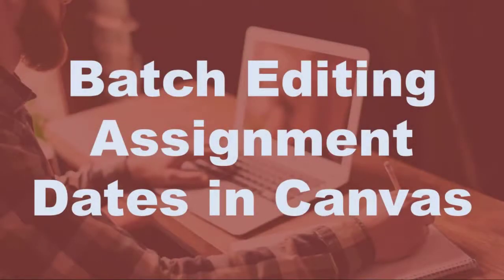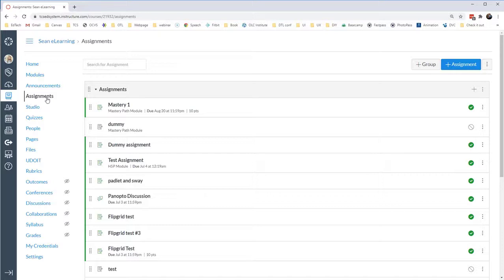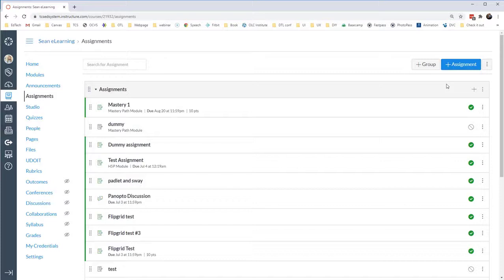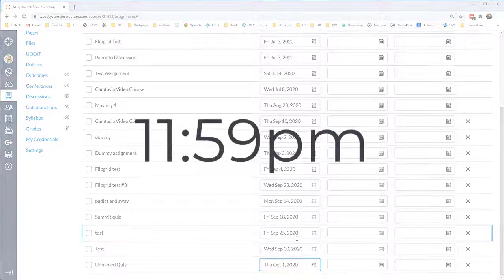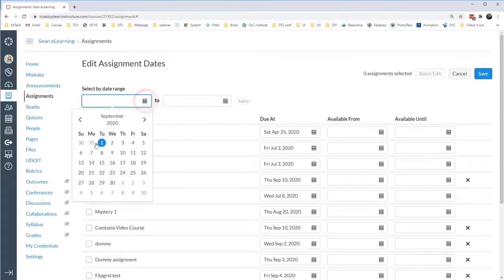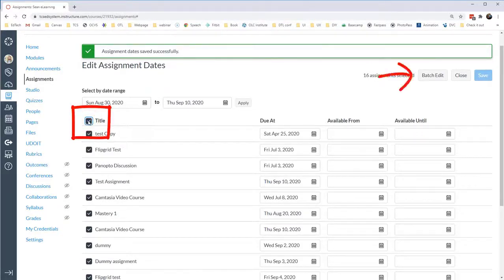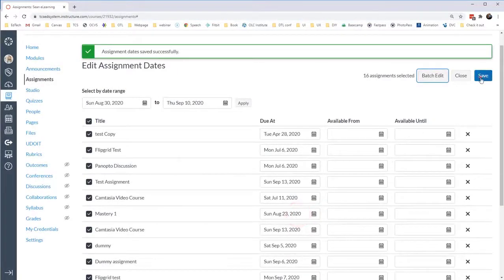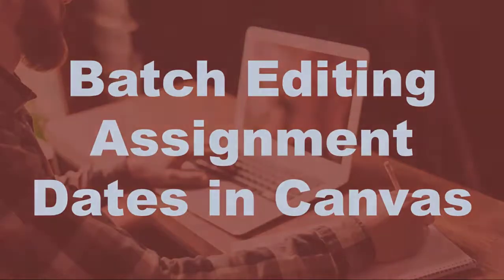Batch Editing Assignment Dates in Canvas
In this brief tutorial, we will explore hot to view and adjust assignment due dates for an entire course all on one page.  We will also navigate the bulk adjust option, allowing us to move all assignments forward by an increment of days.  This new Canvas feature can save us a lot of time and effort when preparing out courses.